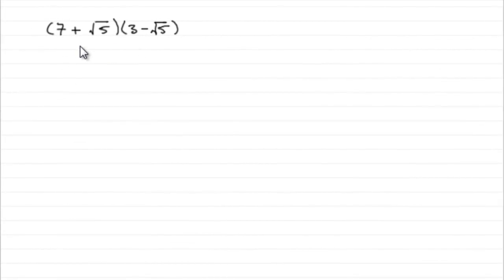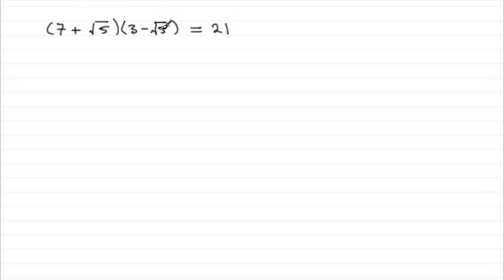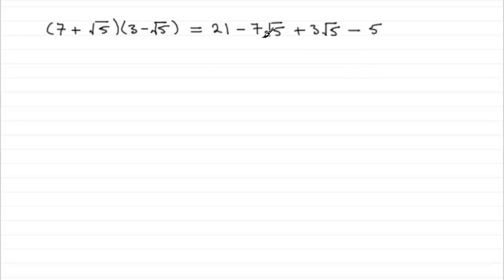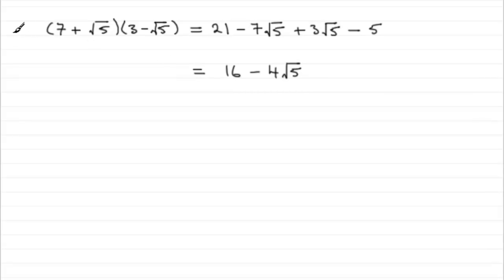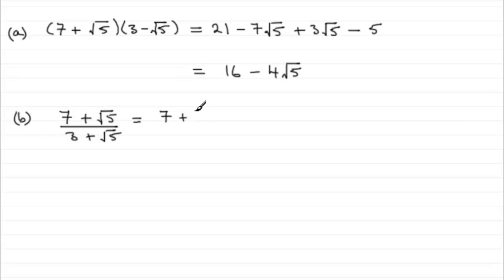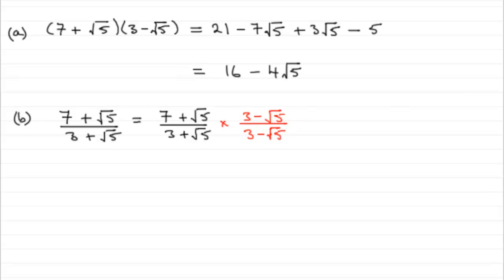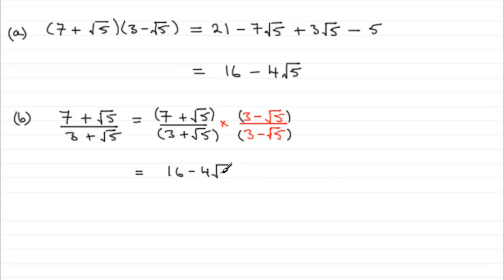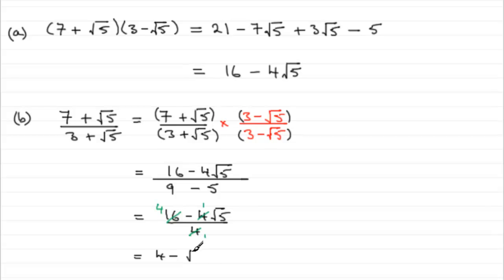A-Level Edexcel C1 January 2010 Q2 : ExamSolutions